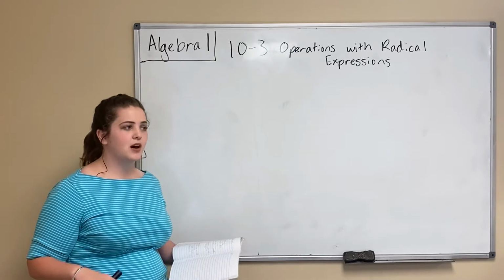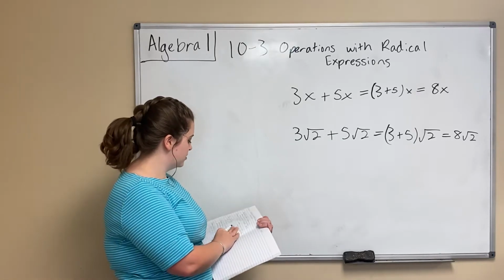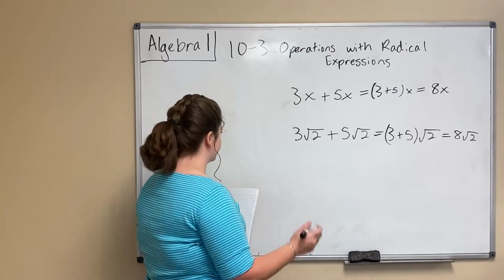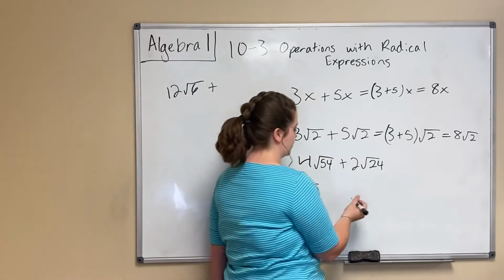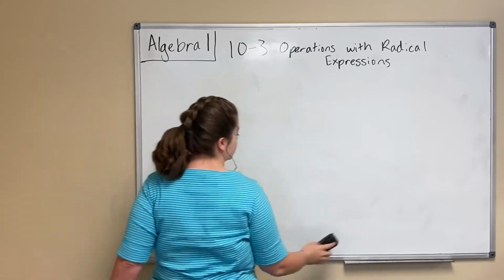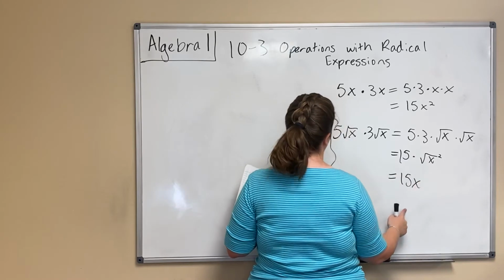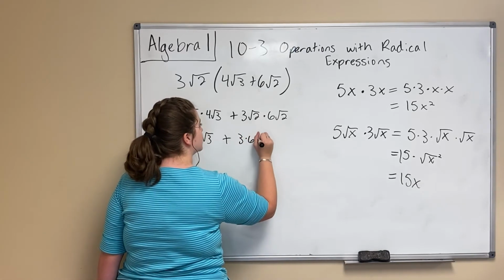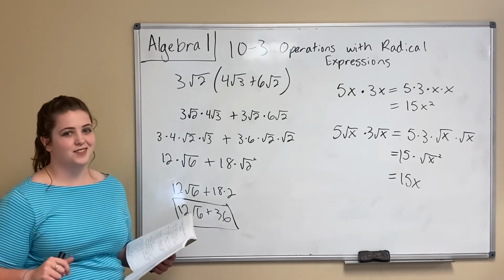10-3 Operations with Radical Expressions